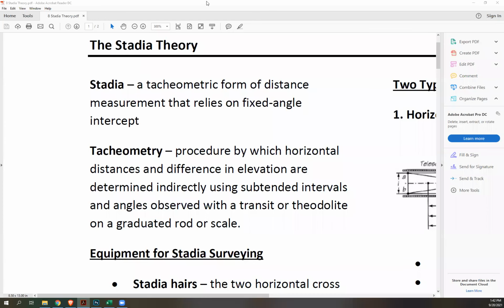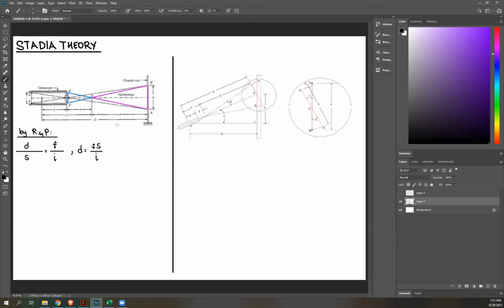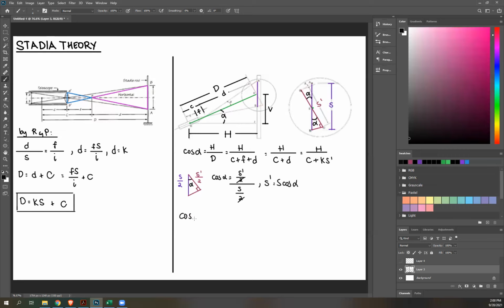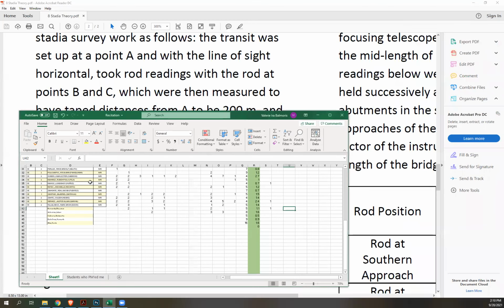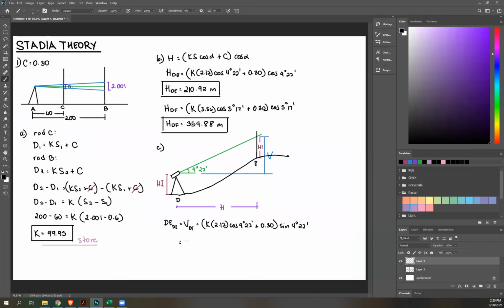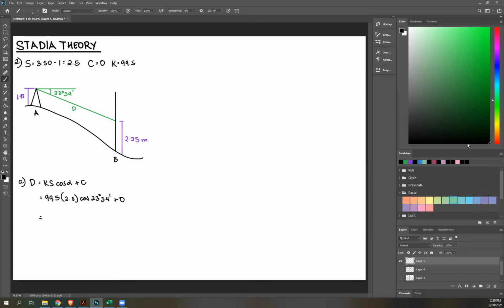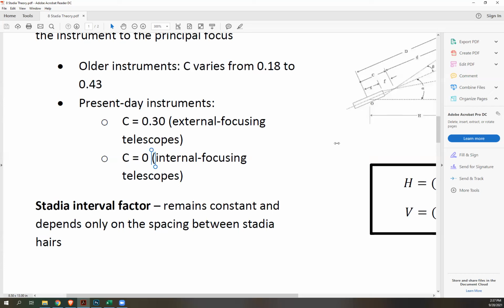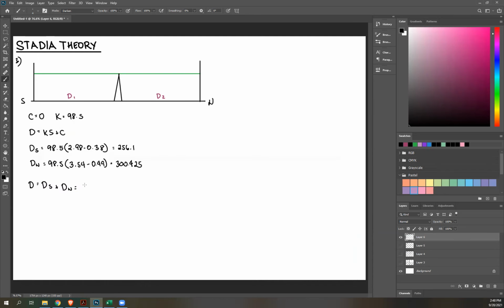The Stadia Theory | Surveying Lesson (1/2)